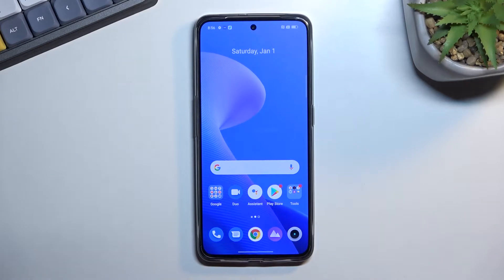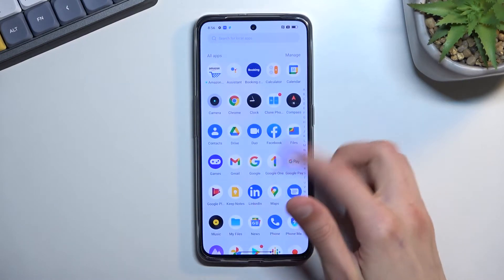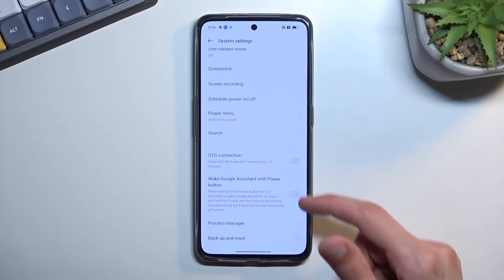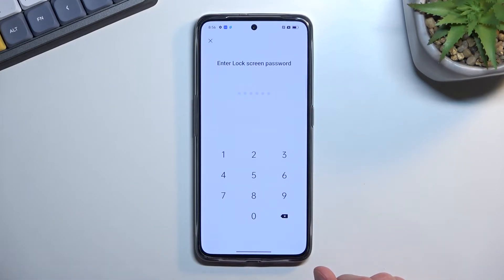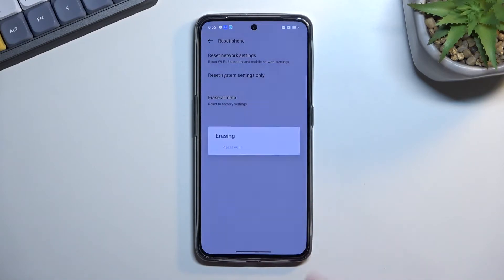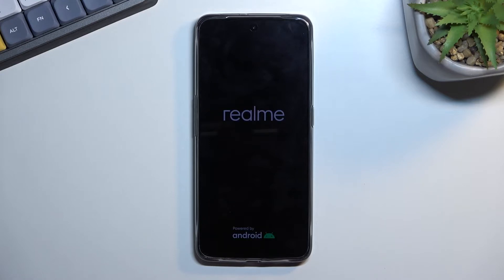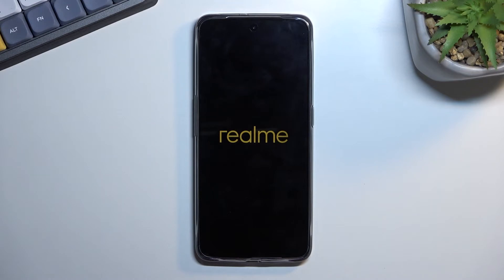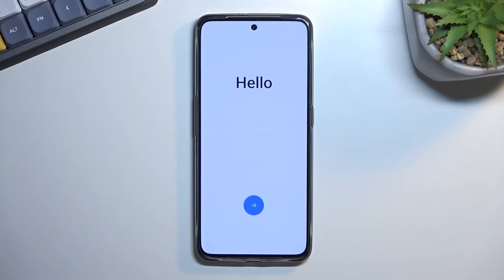How to Hard Reset Realme GT Neo 3 via Settings – Factory Reset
If you’d like to hard reset your Realme GT Neo 3 without the need to go into complicated modes, then here we are coming to show you how to do it using the settings! In this tutorial, we would like to show you how easily you can hard reset via the settings. So let’s follow all shown steps and successfully factory reset Realme GT Neo 3.

How to hard reset Realme GT Neo 3? How to factory reset Realme GT Neo 3? How to master reset Realme GT Neo 3? How to wipe data in Realme GT Neo 3? How to restore defaults in Realme GT Neo 3? How to remove password from Realme GT Neo 3? How to remove pattern lock in Realme GT Neo 3? How to format Realme GT Neo 3? How to remove fingerprint from Realme GT Neo 3? How to enter reset settings in Realme GT Neo 3? How to use factory reset in settings in Realme GT Neo 3? How to hard reset Realme GT Neo 3 via settings? How to hard reset Realme GT Neo 3 using settings?